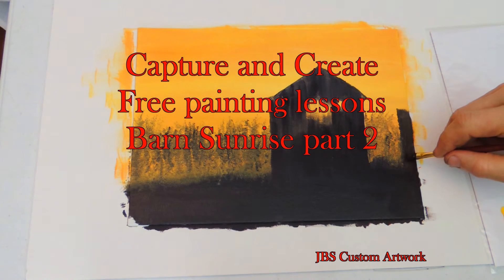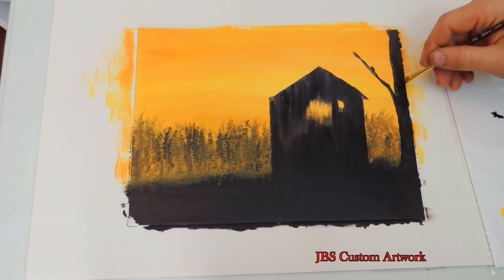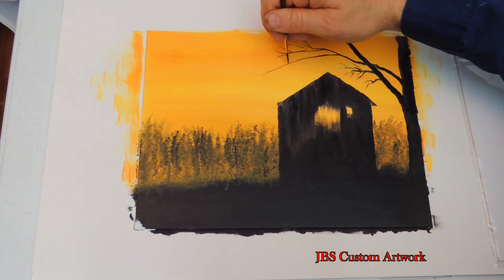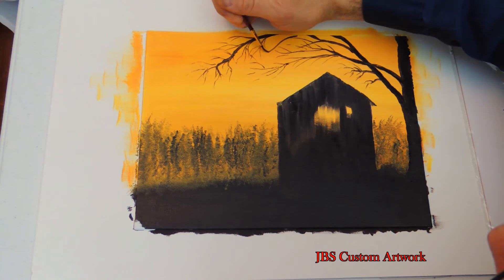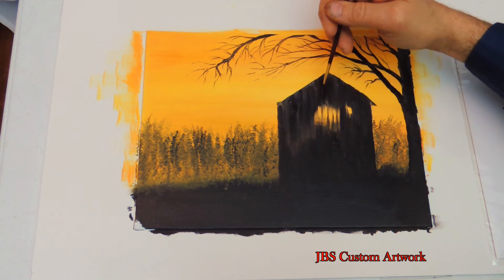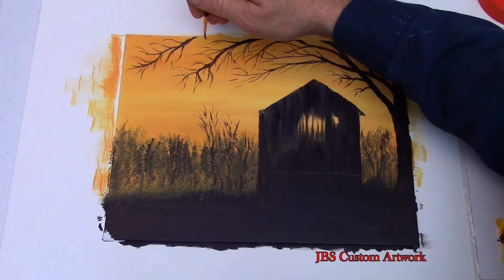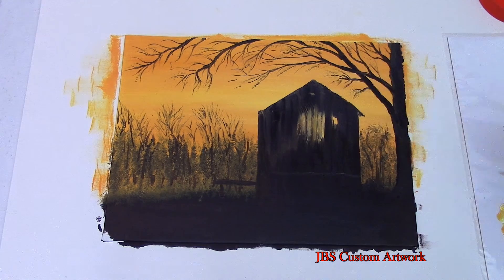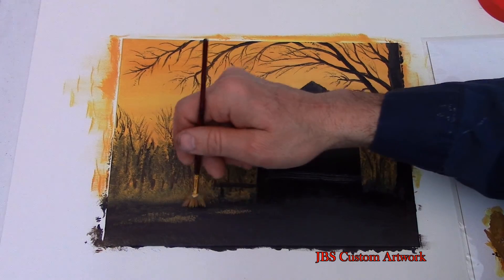Barn Sunrise part 2 Capture & Create Free Painting Lessons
Here is  part 2 of Barn Sunrise
Take care